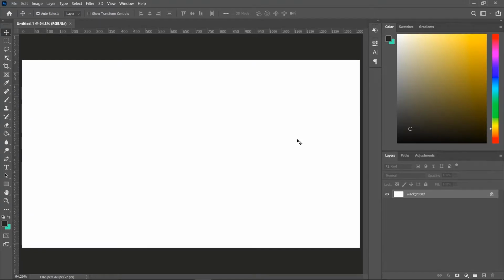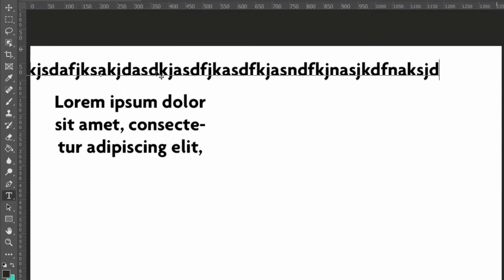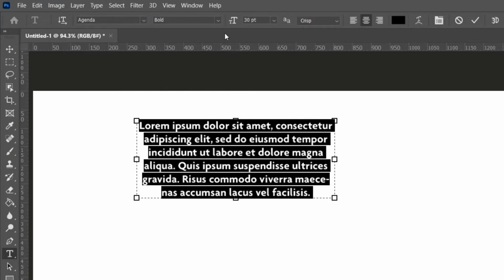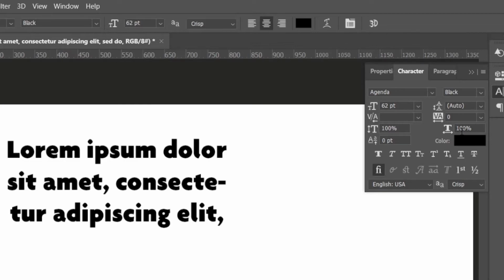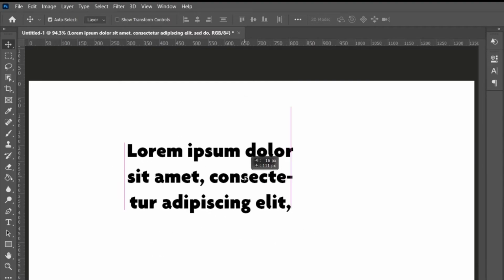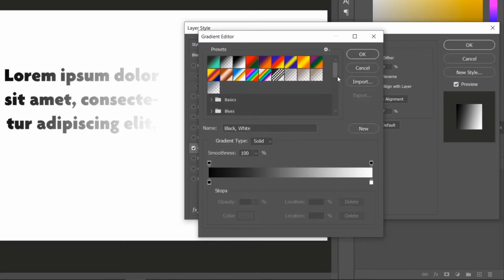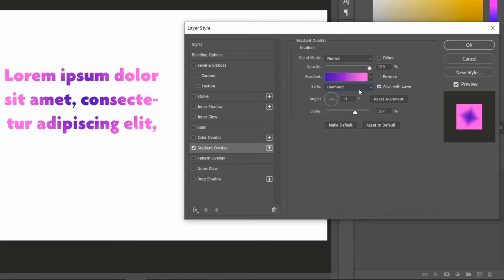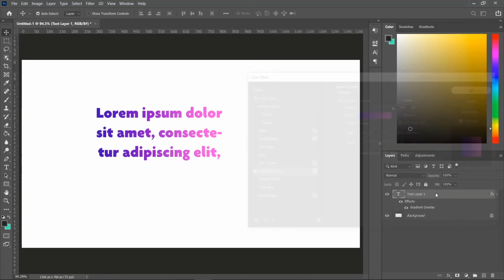The Type Tool & Gradients : Photoshop for Beginners (CC 2020)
In this video, I am going to show you how to create text layers using the type tool and how to add gradients to your text in Adobe Photoshop.

This video is a part of series of tutorials I am uploading to help people learn Photoshop, so if you are a complete beginner to the world of Adobe Software, then this channel might just be for you!.